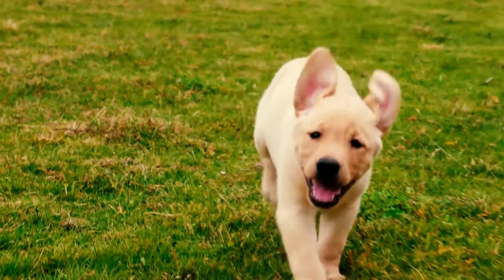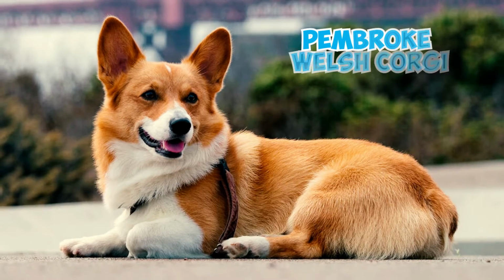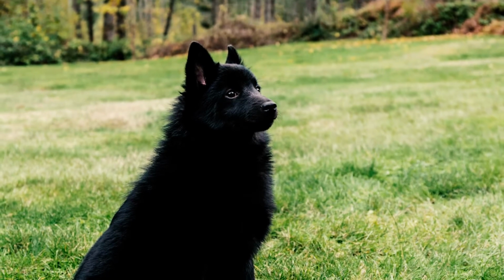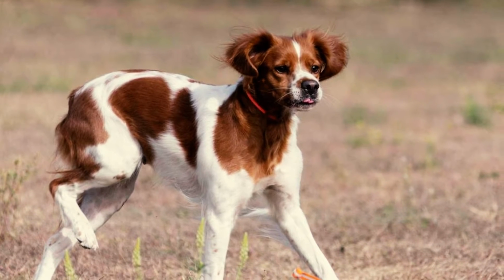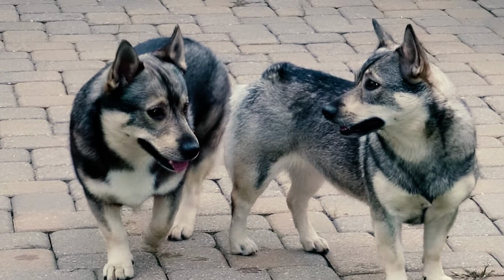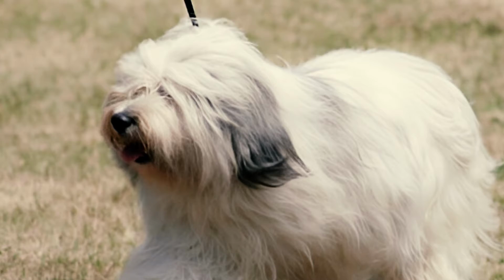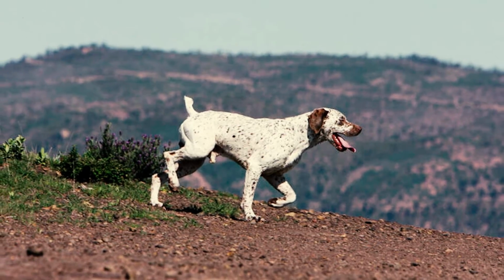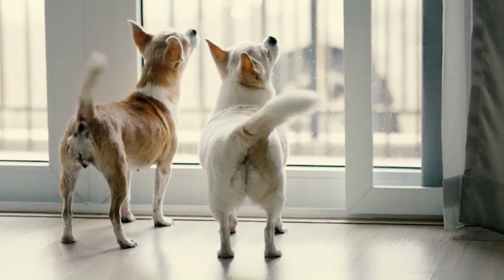10 Dog Breeds with Natural Bobtails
Forget the standard floppy ears and wagging tails! Buckle up, dog lovers, because this video dives into the world of 10 incredible breeds with a unique genetic quirk: naturally short tails! These pups weren't born with long tails that got docked, their adorable bobtails are a twist of DNA passed down through generations.

Prepare to be charmed by a tail-challenged bunch! We'll explore their fascinating histories, uncover their diverse personalities, and celebrate their signature short tails – a feature that adds to their one-of-a-kind appeal. From the courageous herding champions with a heart of gold to the tireless ranch hands with playful spirits, get ready to meet a whole new pack of tail-thumping (because wagging might be a bit difficult!) companions. This video is sure to leave you smitten with the irresistible charm of these naturally bobtailed breeds!

👉 Chapters:
0:00 Intro
0:38 Australian Stumpy Tail Cattle Dog
1:27 Pembroke Welsh Corgi
2:30 Schipperke
3:28 Brittany
4:30 Australian Shepherd
5:19 Swedish Vallhund
6:10 Catahoula Leopard Dog
7:22 Polish Lowland Sheepdog
8:08 Bourbonnais Pointer
9:15 Croatian Sheepdog
10:16 Outro